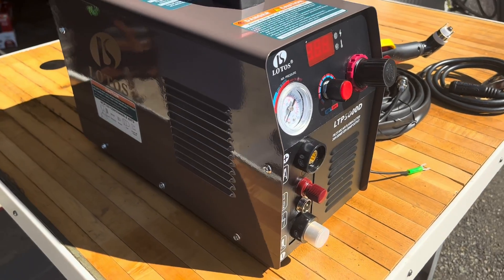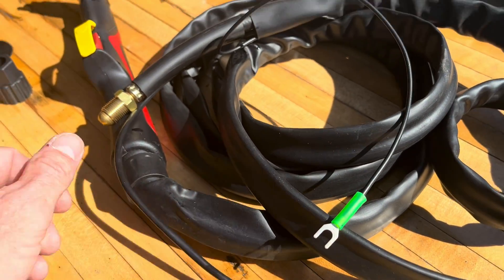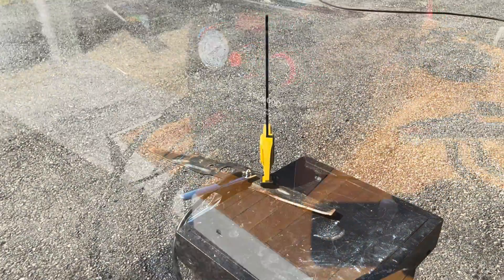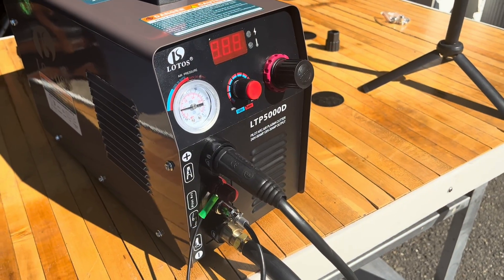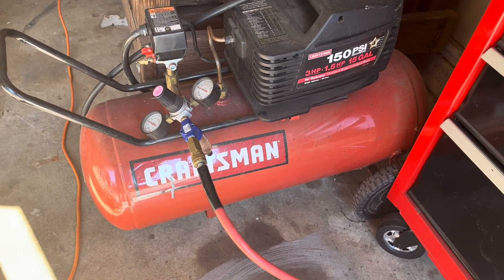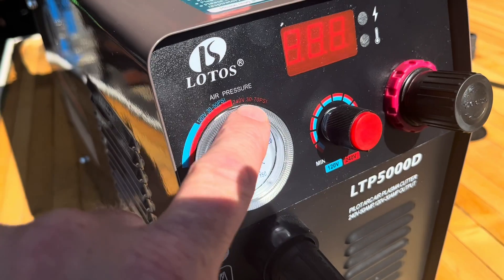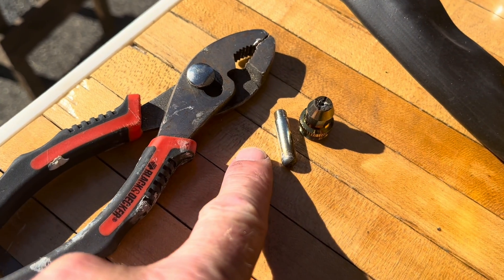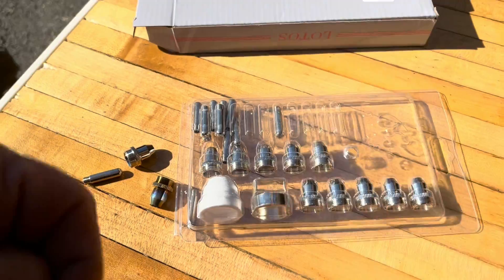LOTOS Plasma Cutter Setup and Operation Guide | Harbor Freight Tools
I picked up this LOTOS brand plasma cutter from harbor freight based off a recomendation and wanted to see for myself how this thing operates. It came with an adapter for operating just off the standard wall plug but will also operate off incoming higher voltage/amperage. I found that it's important to set the air correctly to keep the arc from sputtering. It cuts really smooth if you have your adjustment set correctly, which is easy to do as there are only a couple of knobs to mess with.
There are a lot of creative possibilities in which to use this machine. I look forward to using it for more applications.

Forgetting standard house maintenance items can be costly. Avoid this by using my homeowner's and renter's quick reference:

Welcome to this demo on setting up and operating the LOTOS Plasma Cutter, a must-watch for anyone looking to harness the full potential of this powerful tool, available at Harbor Freight Tools. In this detailed tutorial, you'll gain the knowledge and confidence needed to use the LOTOS Plasma Cutter effectively and safely.

**1. Introduction to the LOTOS Plasma Cutter**
The video begins with an overview of the LOTOS Plasma Cutter, introducing its features and capabilities.

**3. Tools and Materials**
Discover the essential tools and materials you'll need for a successful setup.

**4. Setting Up Your Workspace**

**5. Unboxing and Assembly**
Follow step-by-step instructions on unboxing and assembling your LOTOS Plasma Cutter. I cover all the components, including the torch, grounding clamp, air regulator, and consumables.

**6. Connecting Power and Air Supply**
Properly connecting power and the air supply is crucial. I demonstrate how to connect your plasma cutter to a suitable power source and an air compressor, ensuring consistent and reliable performance.

**7. Torch Assembly**
You'll be guided through assembling the torch and attaching consumables. Understanding the components and their functions is key to successful operation.

**8. Setting the Amperage** I touch on adjusting amperage settings according to your material thickness. Proper amperage ensures clean and precise cuts, and we'll show you how to dial it in.

**9. Torch Height and Distance**
Mastering torch height and distance is vital for achieving the best results.

**10. Practice Cuts**
Before tackling your projects, practice makes perfect. You'll witness practical examples of making test cuts to get a feel for the LOTOS Plasma Cutter's performance.

**11. Operating the LOTOS Plasma Cutter**
I walk you through the operational controls and procedures for making accurate and controlled cuts. You'll gain insights into techniques such as piercing, dragging, and gouging.

**12. Troubleshooting and Maintenance**

**13. Projects and Applications**
Discover a variety of projects and applications where the LOTOS Plasma Cutter shines. From cutting metal sheets to detailed artwork, you'll find inspiration for your next endeavor.

By the end of this tutorial, you'll have the knowledge and confidence to set up and operate the LOTOS Plasma Cutter from Harbor Freight Tools. Whether you're a seasoned professional or a newcomer to plasma cutting, this video is a resource for making precise and efficient cuts in your projects. Don't delay—watch now and unleash the full potential of your LOTOS Plasma Cutter!

TikTok The Handy Honey Do Checklists are month-by-month task trackers designed to help homeowners stay on top of essential maintenance and improvements. From seasonal upkeep to routine care, these checklists make it easy to remember important tasks, prevent costly repairs, and keep your home in top shape all year long. Stay organized, save time, and never forget mandatory upkeep with this practical homeowner’s guide.